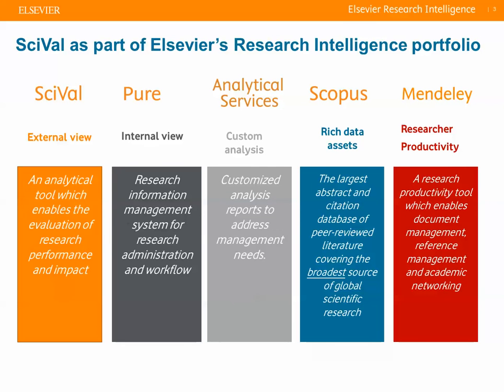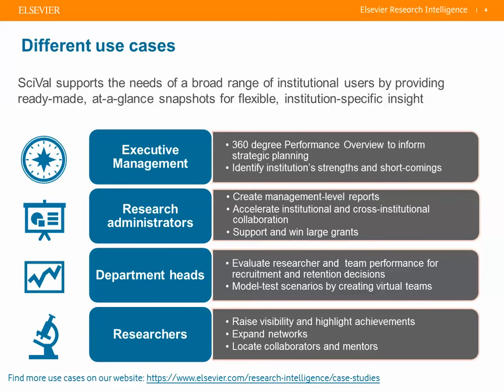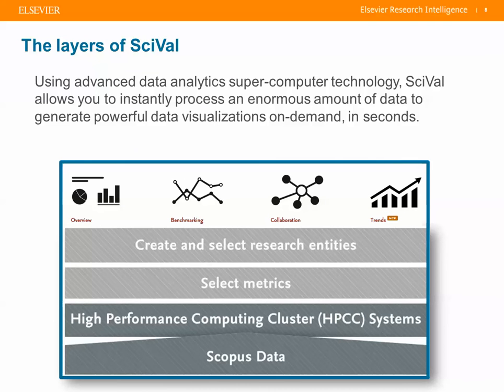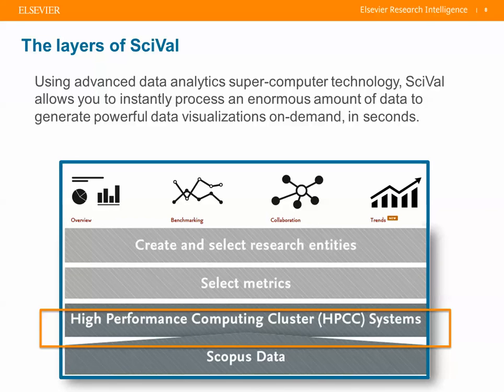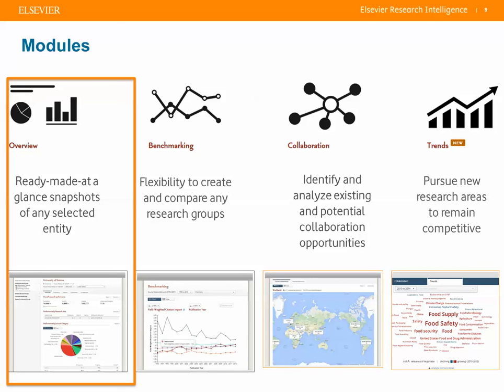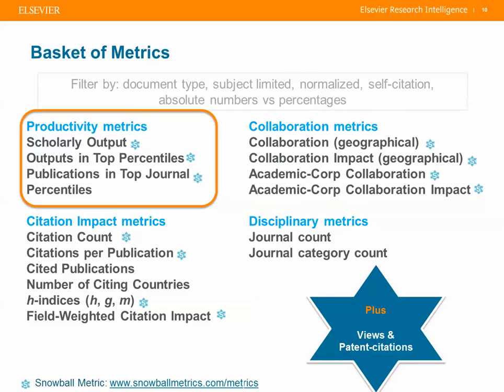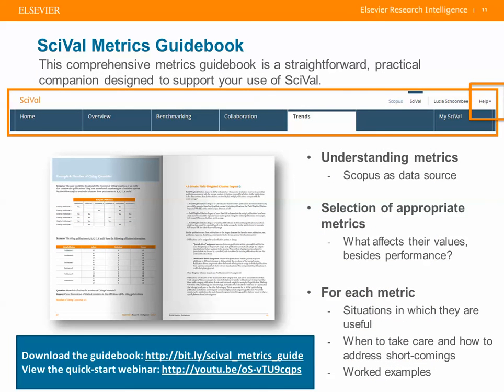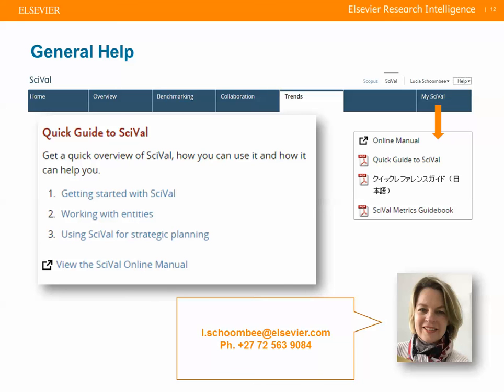Scival General Introduction LS Aug 2016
Part 1: A general introduction to SciVal in context of Elsevier's Research Intelligence Portfolio and explaining objectives, use cases, architecture and guiding resources.